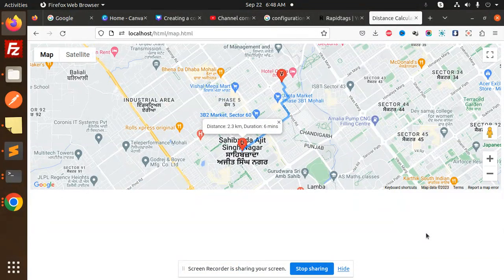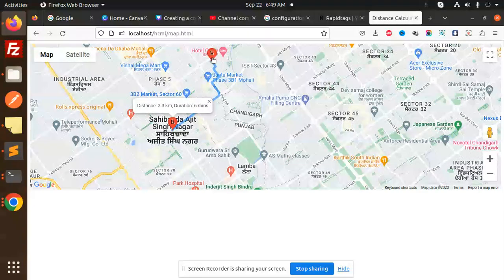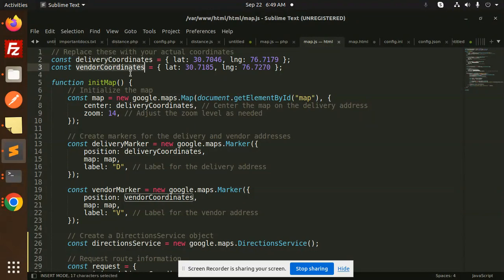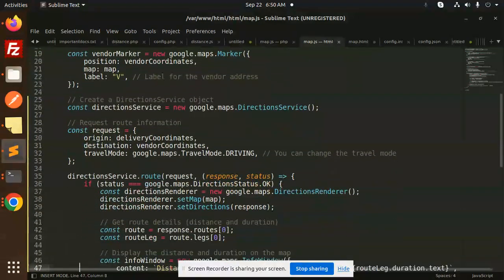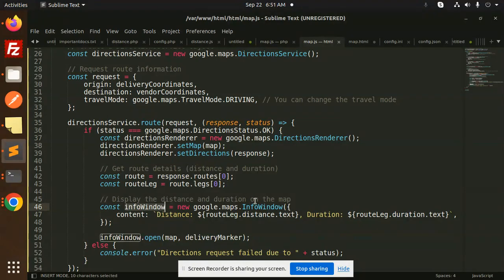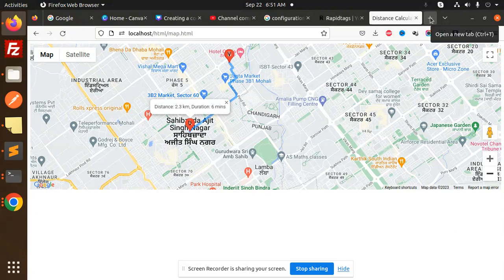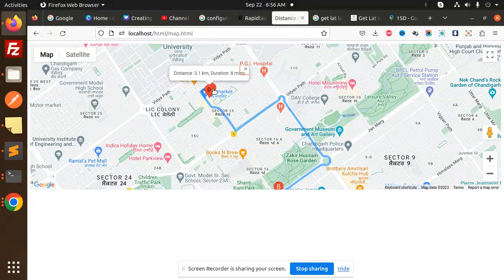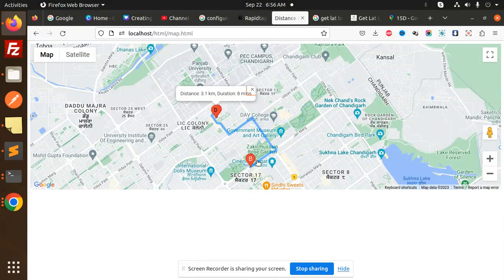How to Calculate Distance, Travel Duration, Plot Routes, and Display Directions with Google Maps API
How to draw route and calculate distance between multiple markers on google map js
Google maps draw distance traveled polyline
Draw route and get distance from coordinates
Google Maps - How to get the distance between two point in js
javascript - Calculate distance of Google Map polyline

Nest